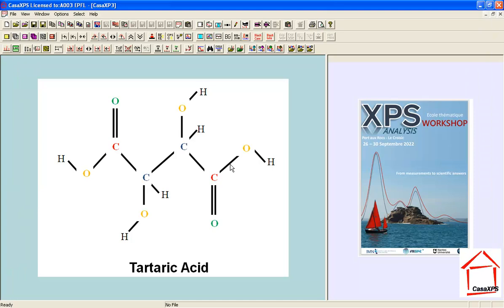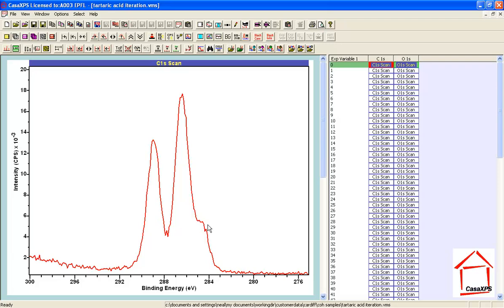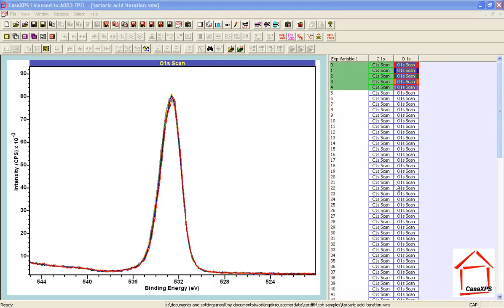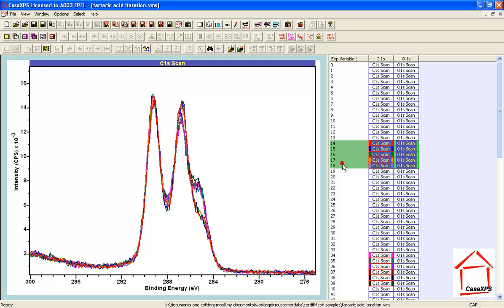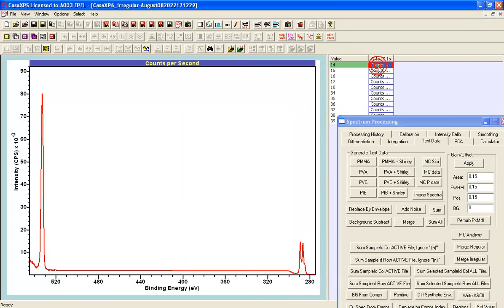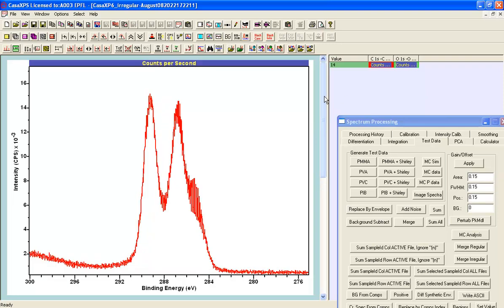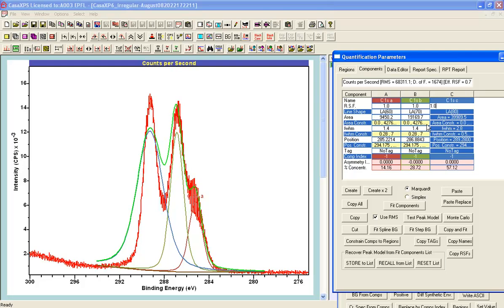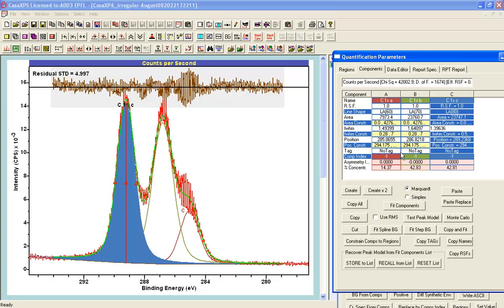Spectrum Processing - Merge irregular fitting peak model to multiple spectra merged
Using X-ray degradation effect to extract form a group of spectrum some chemicals stats components using merge irregular and fit tools.